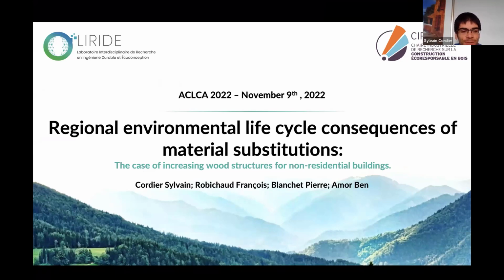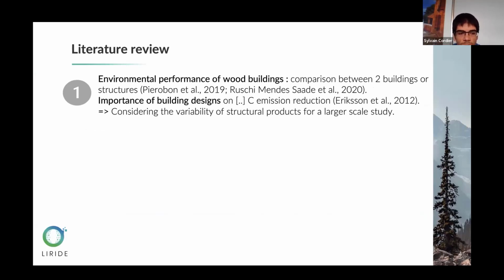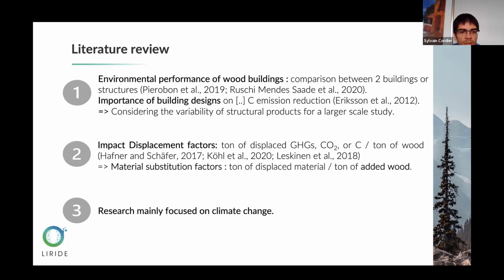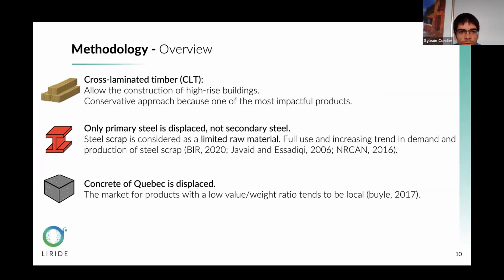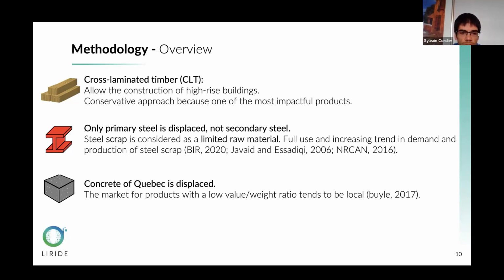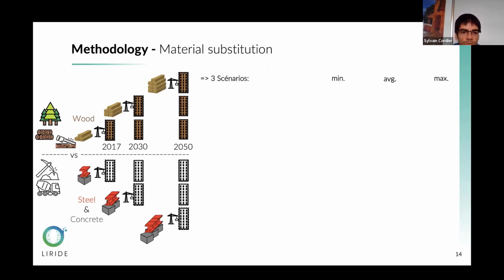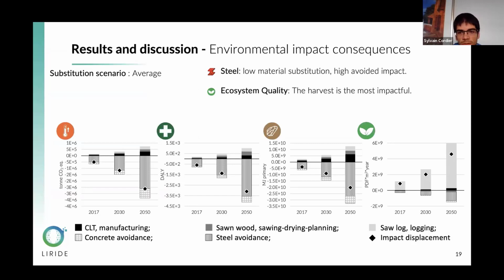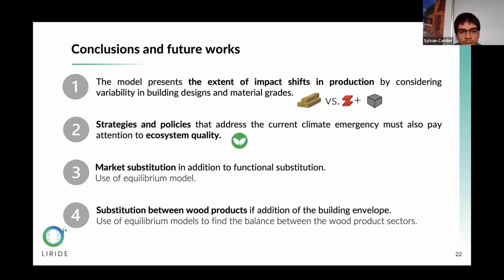Regional environmental life cycle consequences of material substitutions-Sylvain Cordier-ACLCA 2022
Several studies showed the benefits of using timber in the construction sector in terms of climate change, which has received the support of decision-makers. However, the other environmental impacts (human health, ecosystem quality, and resources) of material substitutions, consequence of the increasing use of wood, are still lacking. Studies that compare different structural materials focus either on a single building or one structural system that would be representative on a larger scale. However, the environmental benefits of some projects are not easily extrapolated to the scale of a given region with a variety of architectures. Beyond the building scale, higher-order effects can imply resource availability changes according to unconstrained suppliers and resources. The objective is to assess the environmental consequences of wood substitutions at a regional scale for the construction sector. The increasing use of wood structures for non-residential buildings in the province of Quebec (Canada) is used as a case study. The presentation lies on the development of material substitution factors. It also lies in the limitations that may change the conclusions drawn from the substitution at a large scale. The substitution factors show that, on average, wood can replace, simultaneously, 0.59 and 4.54 times the weight of steel and concrete, respectively. Among the tested parameters, the variability of the material substitution factors implies more uncertainties in the results. With three substitution scenarios for four impact categories, the results showed an advantage of using wood in seven of the twelve combinations.